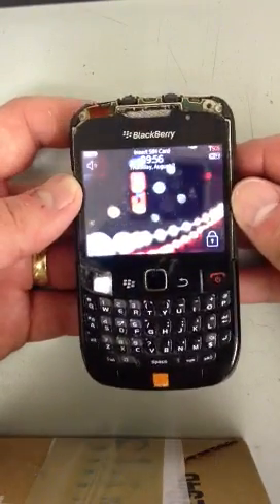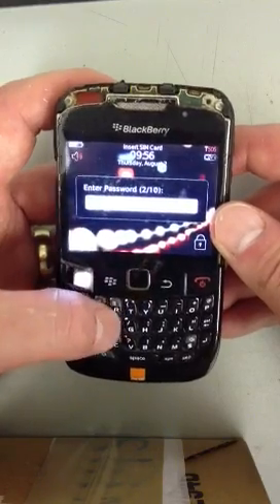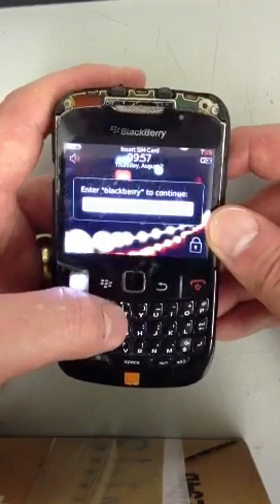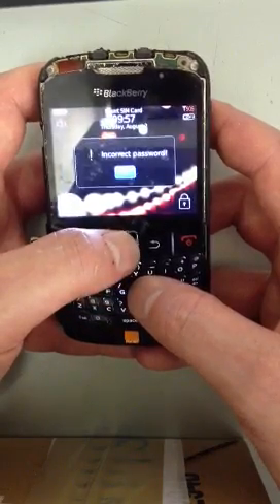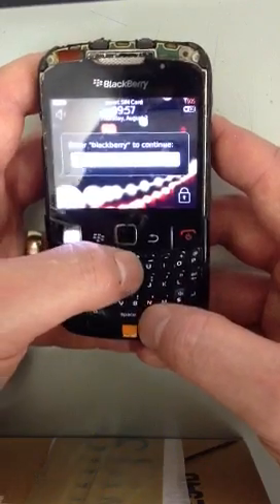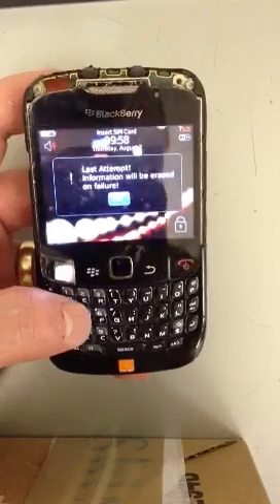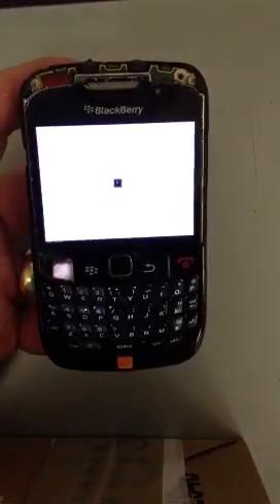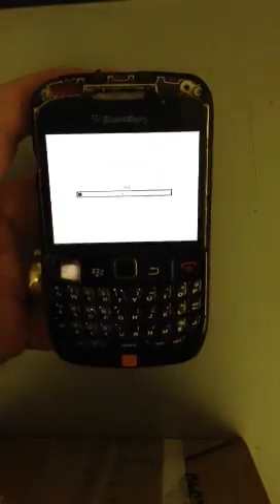How To Remove Password Off Any Blackberry. Curve Bold Torch 9800 8520 9300 9900 9360 9700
how to remove a password off of any Blackberry Mobile Phone. This will wipe all data on your phone.